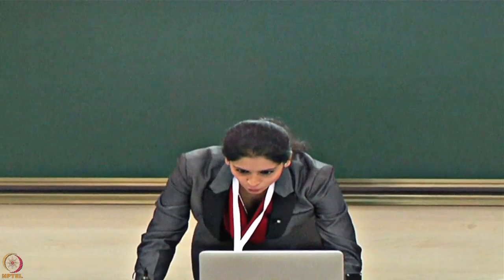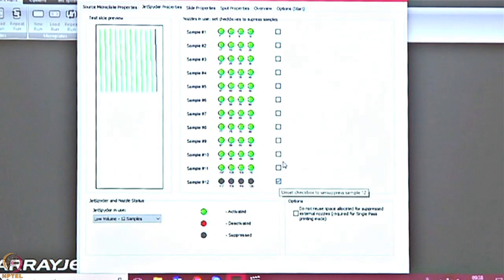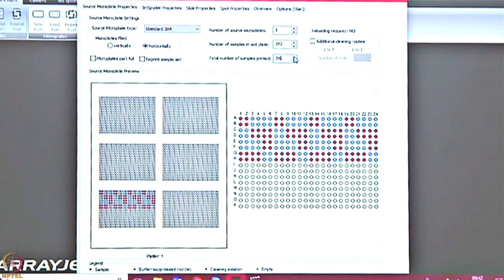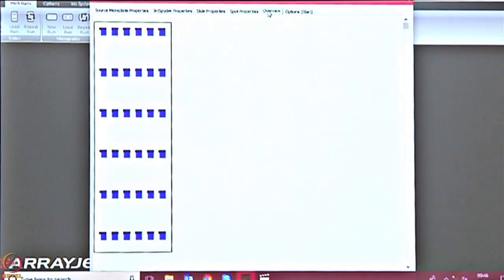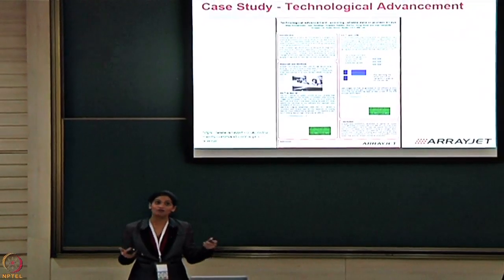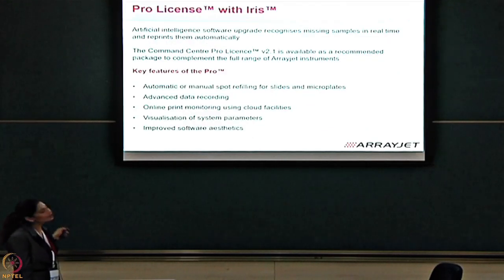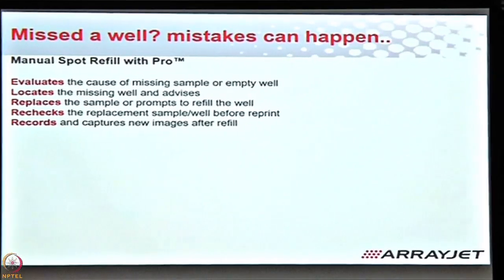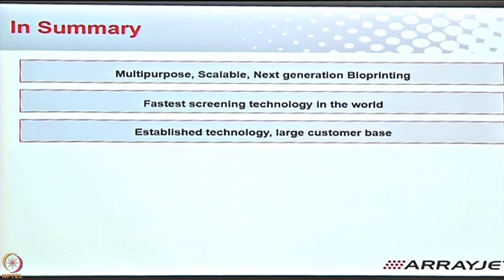Lecture 19 : Introduction to Bioprinting and Iris™ Optical QC Benefits-II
Command centre, features, reproducibility, control spots, Iris, Optical Imaging, Spot Refill